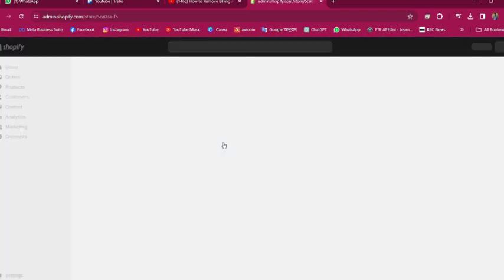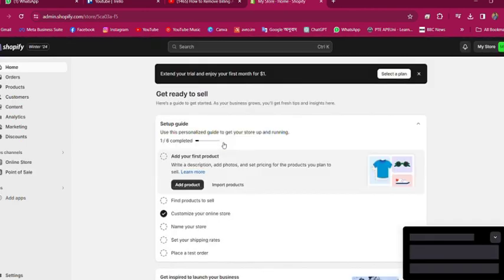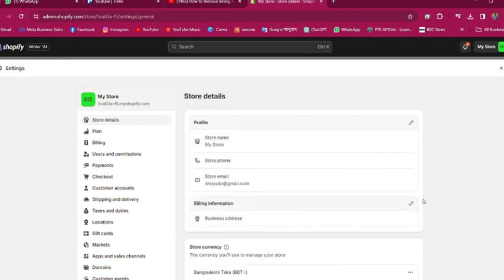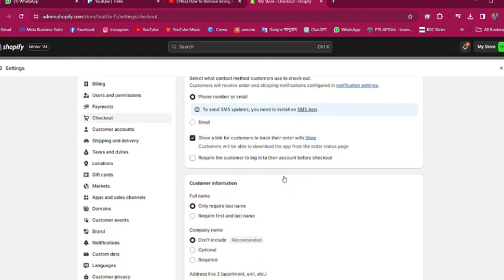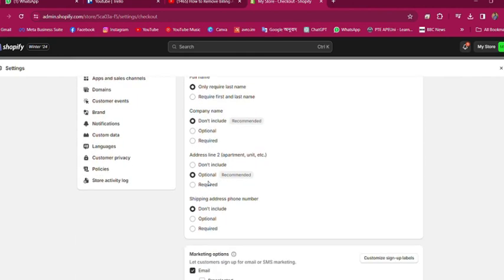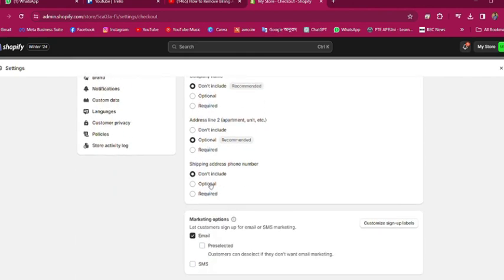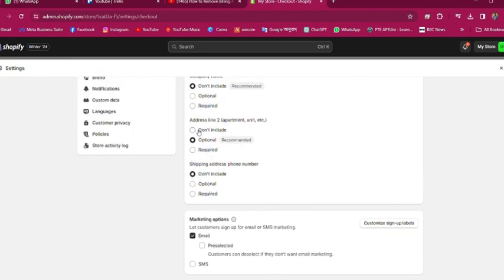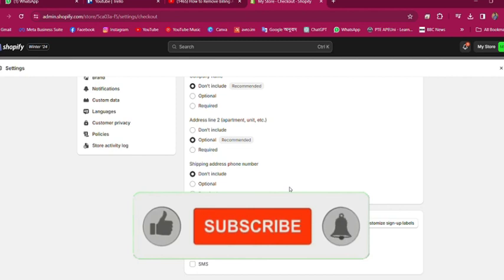How to Remove Billing Address From Shopify Checkout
Searching for a guide on How to Remove Billing Address From Shopify Checkout? We've got a video for you! This video will provide a detailed explanation of How to Remove Billing Address From Shopify Checkout. Watch our video and learn this easy process.